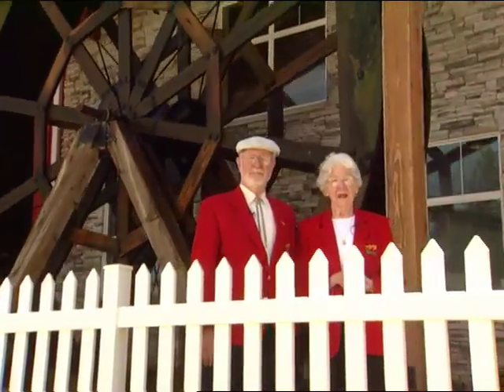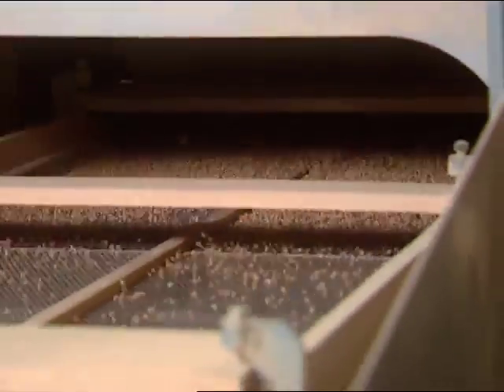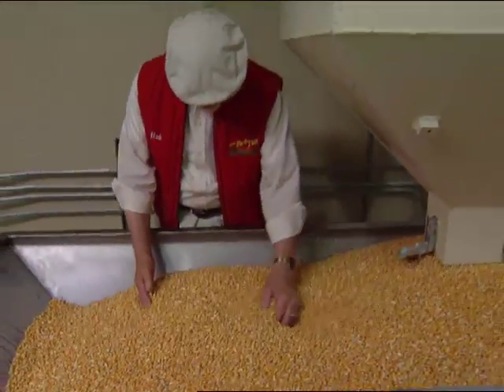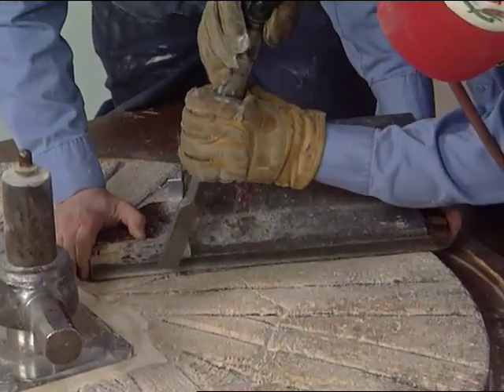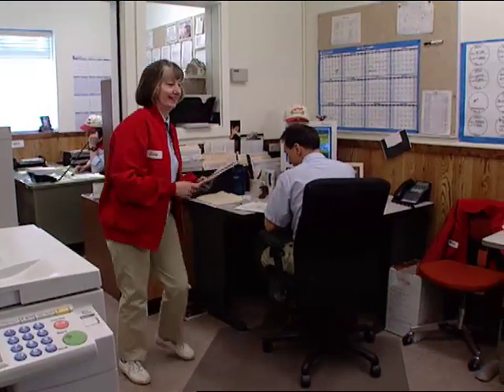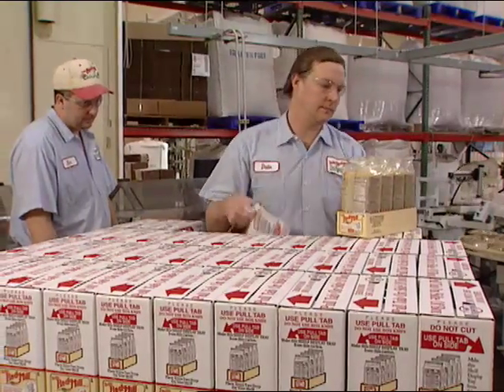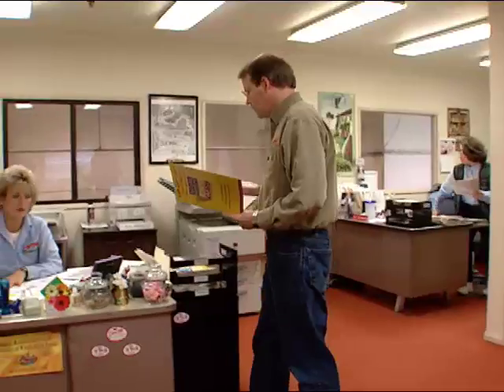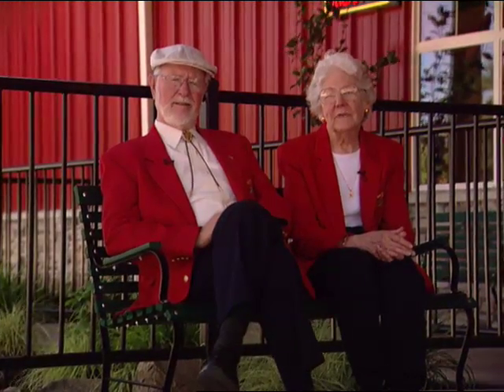Bob's RedMill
A tour of Bob's RedMill